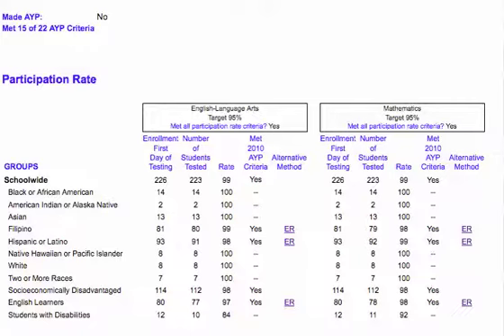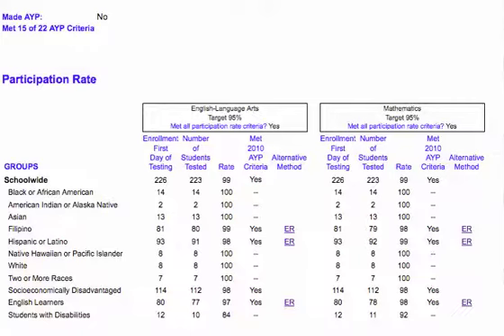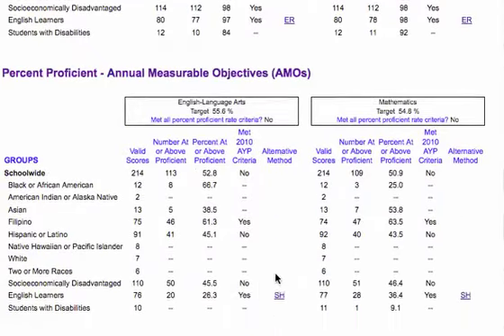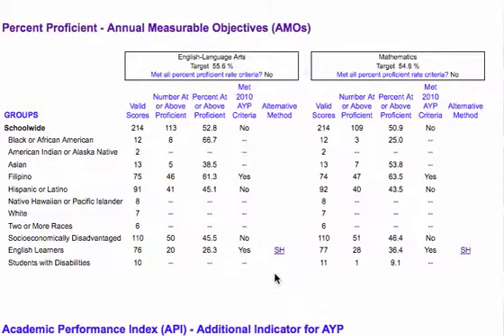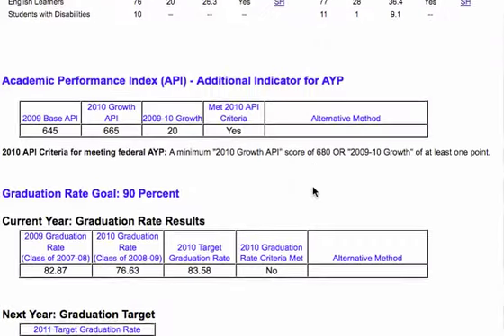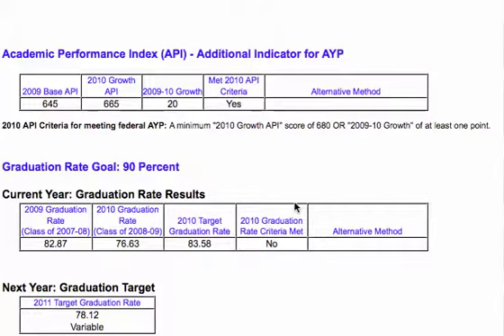Adequate Yearly Progress